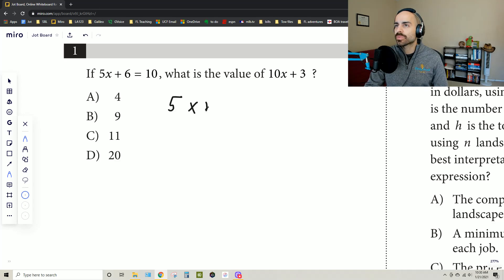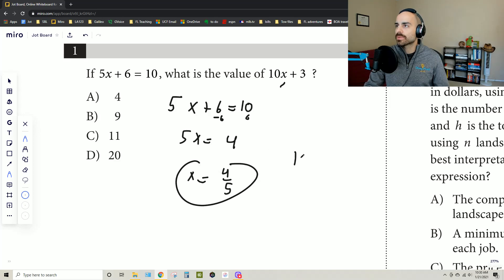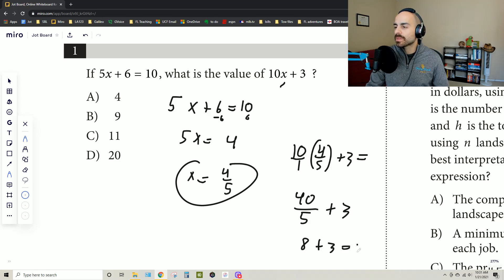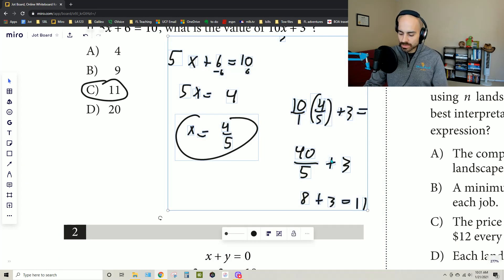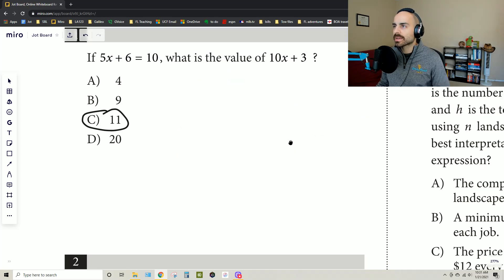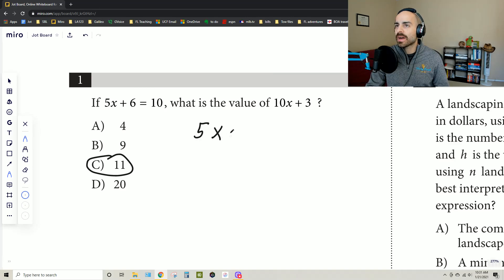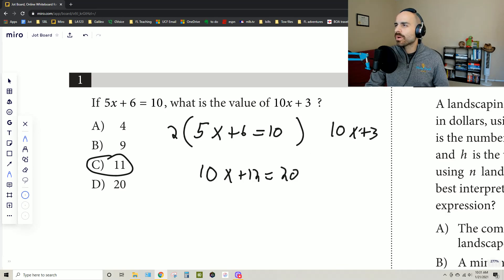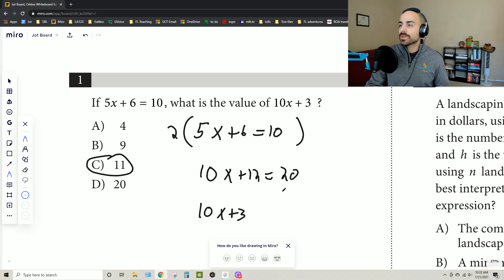SAT Practice Exam 2 No Calculator #1